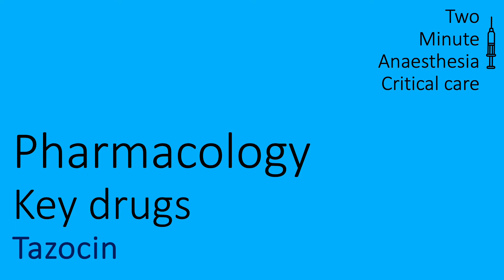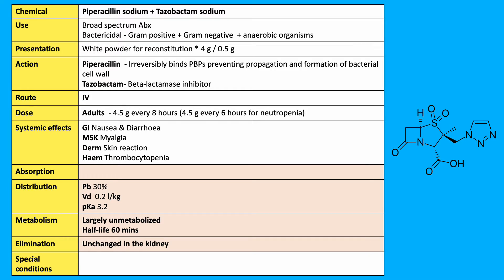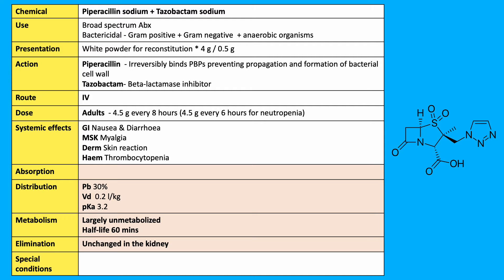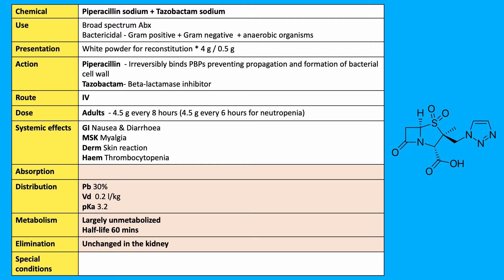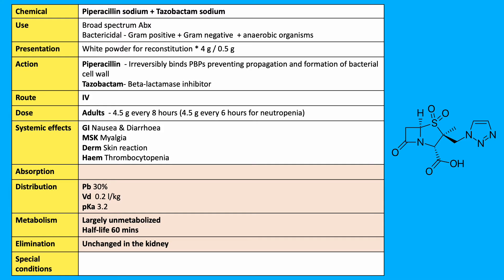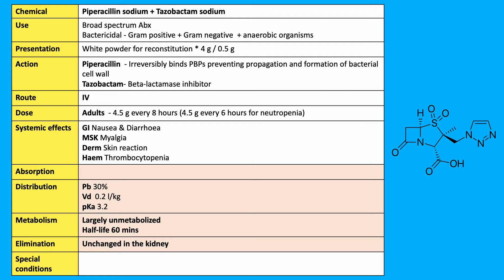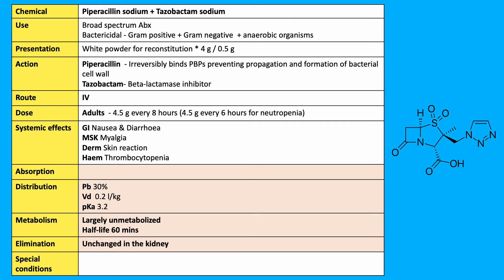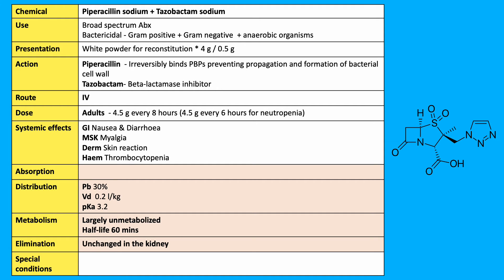What you SHOULD know about TAZOCIN (Mechanism of action)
Piperacillin with tazobactam
Key pharmacology
NO CLINICAL ADVICE GIVE
Indications, use, mechanism of action, pharmacokinetics